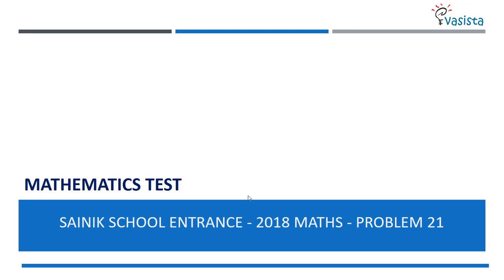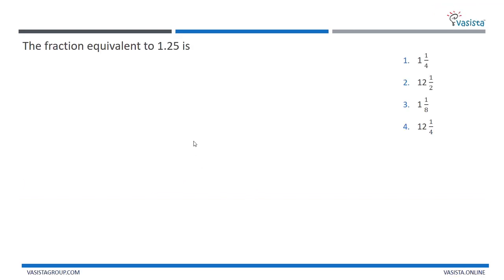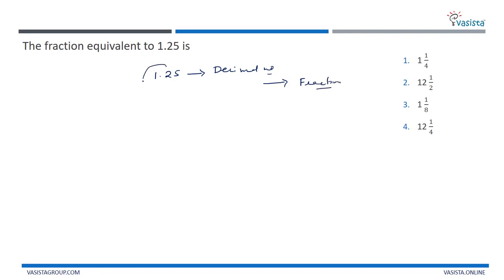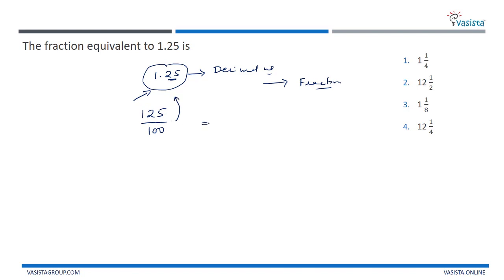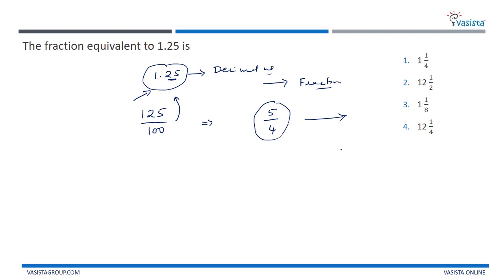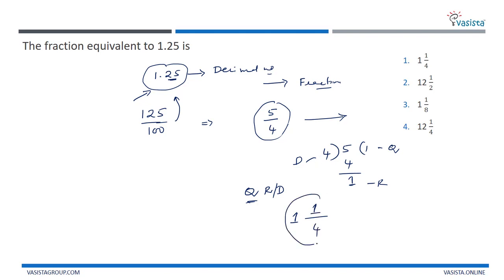Sainik School Entrance Exam 2018 – Maths Problem 21 | Explained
The fraction equivalent to 1.25 is

🎯 Ideal For:
Students preparing for: